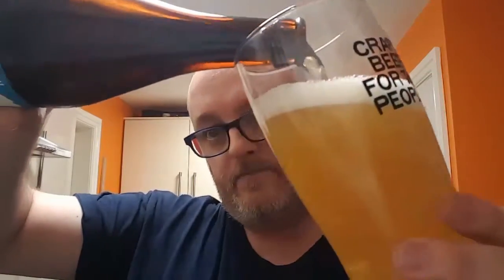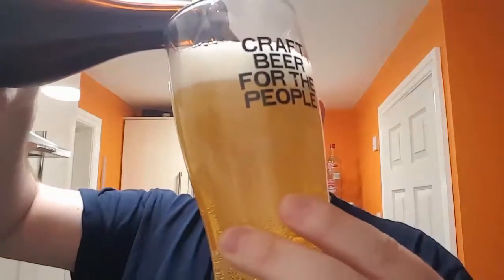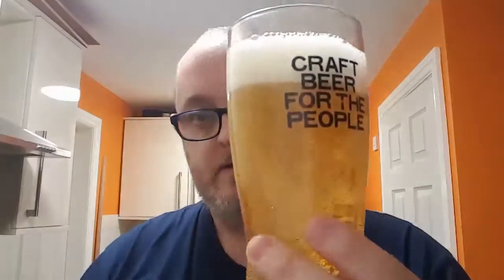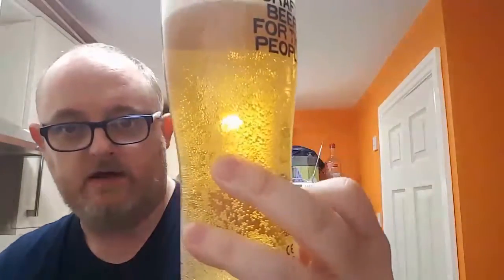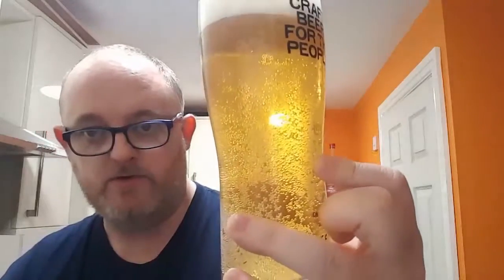Beer Dad #26 Brewdog Hop Fiction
Brewdog Hop Fiction review